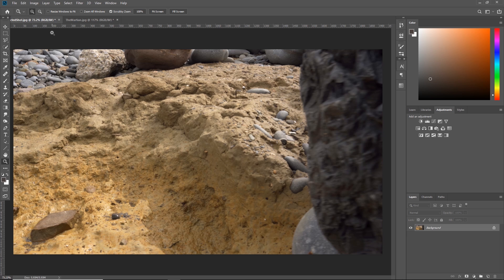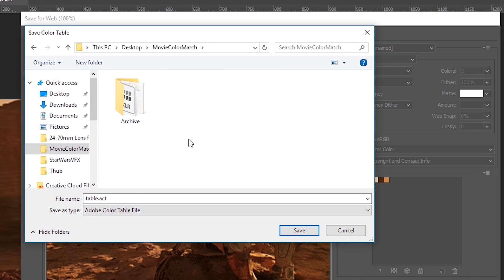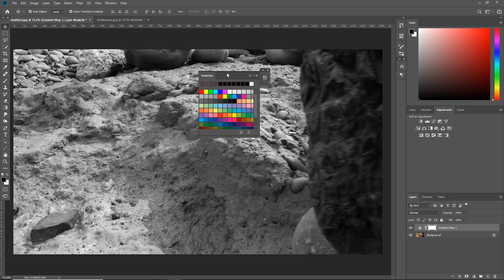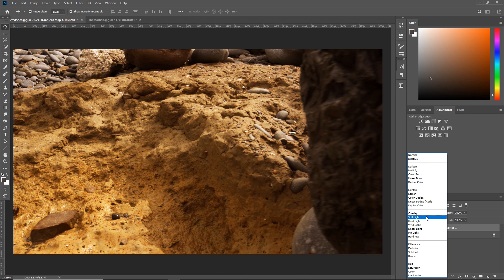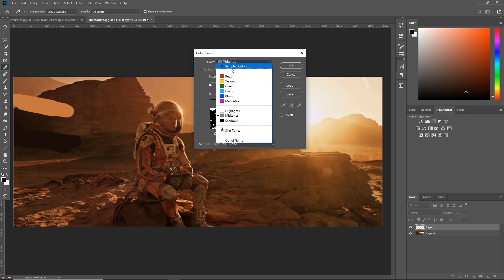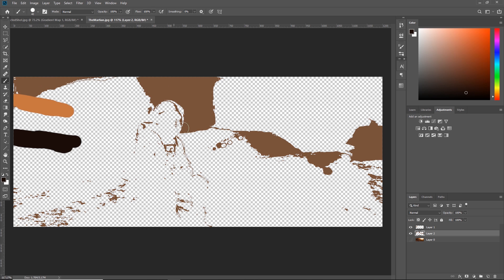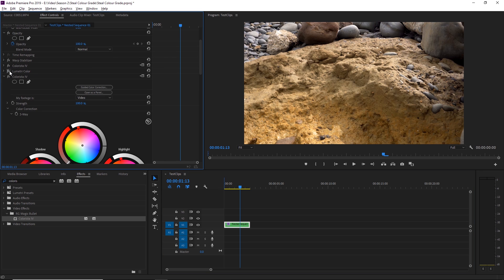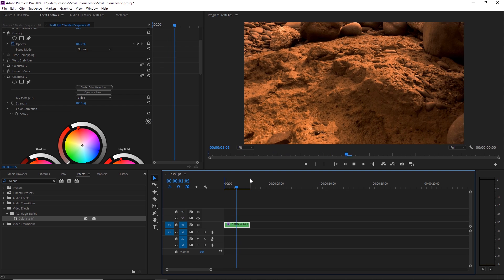STEAL THE COLOR-GRADING From Any MOVIE or PHOTO!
Instead of spending money on any products or services mentioned in this video, I ask that you donate to BlackLivesMatter and help make a difference - “We must always take sides. Neutrality helps the oppressor, never the victim. Silence encourages the tormentor, never the tormented. The opposite of love is not hate, it’s indifference.” — Elie Wiesel If you're anything like me you probably watch a film up on the big screen, and think "Damn. I wish I could get those tasty colors onto my footage!" well, now you can! In this video, I show you how to steal the color-grading from any scene and export them as a LUT to use on your footage!

Some of my top gear picks:
AMAZING Main Camera: US // UK
BUTTERY B-Roll Lens: US // UK
Dope WIDE (vlog) Lens: US // UK
VERSATILE (everything) Lens: US // UK
My FAVOURITE Shotgun Mic: US // UK
KILLER Gimbal: US // UK
The ONLY Bag You Need: US // UK
ND Filters: US // UK
Adobe CC

@_MasonSummers - Twitter & Instagram

Some of the above links are affiliate links, this means if you choose to use them to make a purchase I receive a small percentage back at no extra cost to you! Thank you!

*** For some reason this video has blown up out of nowhere, and it's been brought to my attention that the method is the same as that in a video by a channel called PiXimperfect. I have since checked and while yes, the method is the same, I can assure you that prior to making this video, I had not seen his video on this subject. We live in a world where parallel thinking is a very real thing, with this being a solid example of such things. With that in mind, if you'd like to see his video, you can do so he arguably does a far better job of explaining this than I do. Also, I won't be responding to any further comments accusing me of "stealing" this video.***